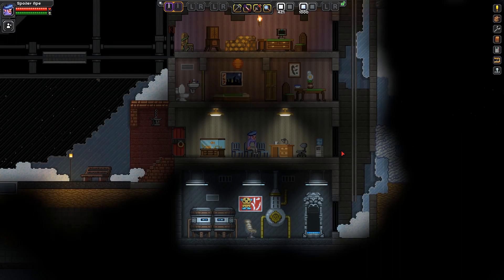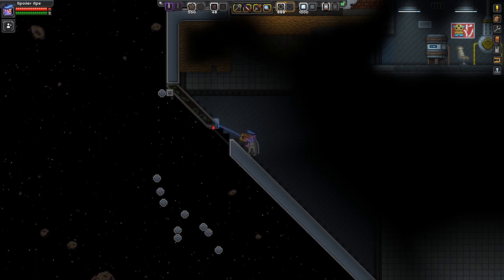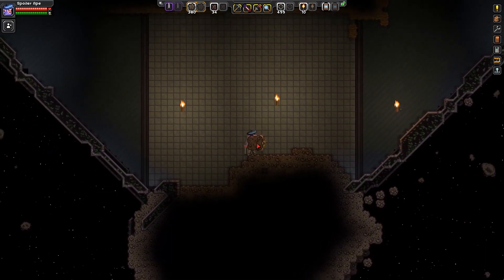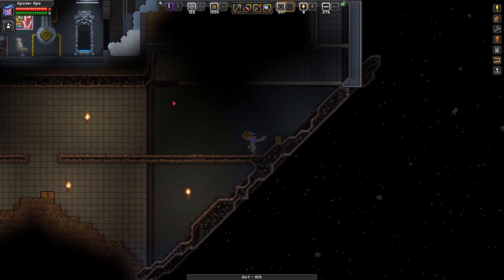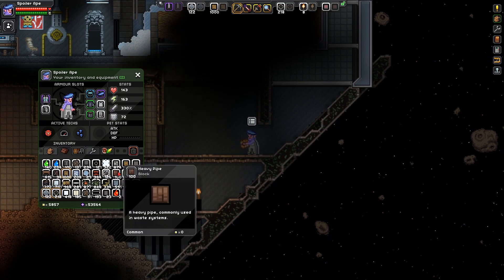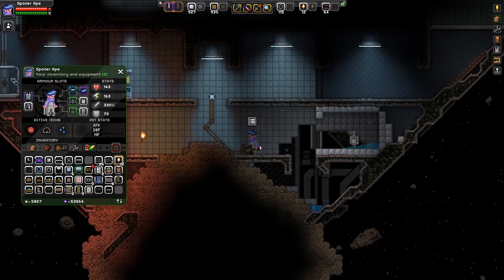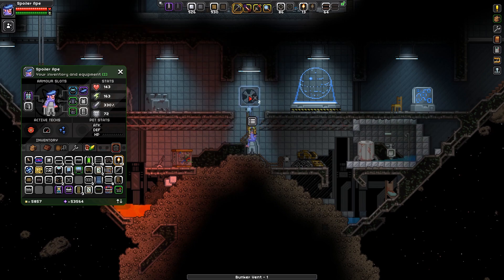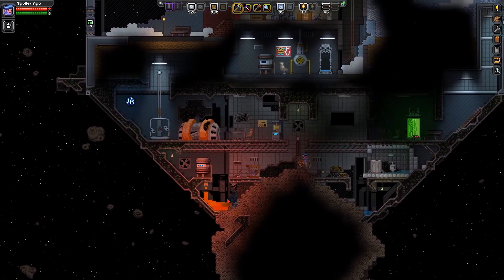Asteroid Strike: Sector Compromised! | Let's play Starbound Haunted Station ep 7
An asteroid has smashed into our Starbound derelict station & compromised the sector in let's play Starbound Haunted Station ep 7!

With the use of a couple of small mods, we build a new section of our derelict station beneath the skyscraper where the wall has been destroyed by a giant asteroid striking the station in let's play Starbound Haunted Station ep 7.

Our Sector Compromised build includes a series of new rooms that have been left to decay, with the lights flickering, bathroom overflowing and exposed wires dangling from the ceiling. Using the Water Source mod we can make it look like water is pouring from a broken shower and lava is coming out of a broken tank.

We also make use of the Disable Tile Protection mod (you can achieve something similar with admin commands) to rip out some of the wall of this section, and replace it with a giant asteroid.

Starbound game version: 1.3.1
Developed by: Chucklefish
Formats available: PC Windows, Mac OSX